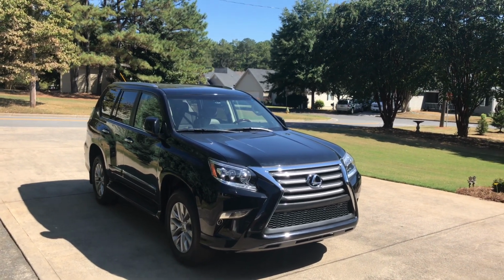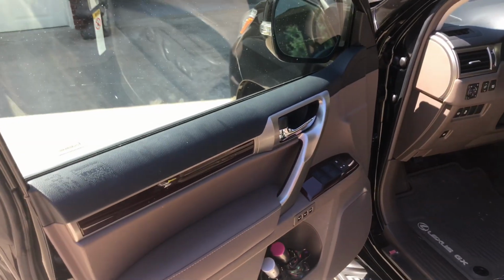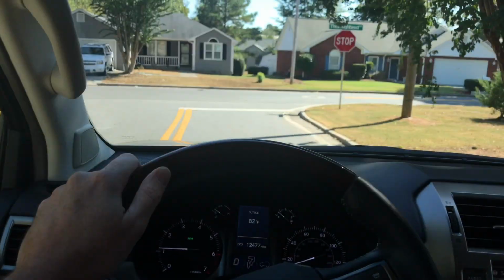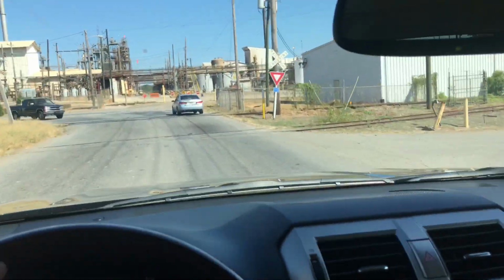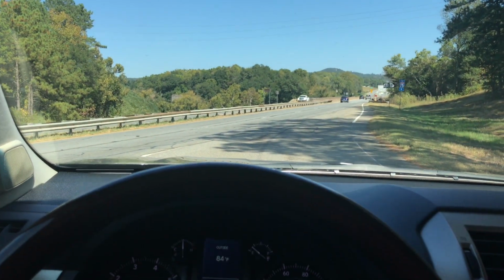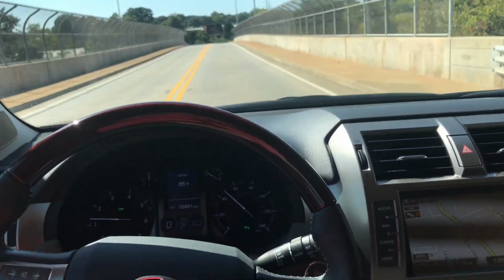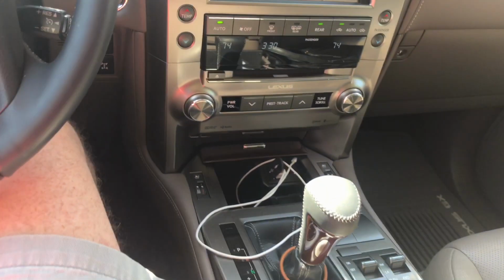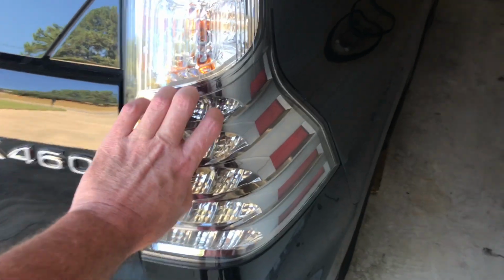Thee Lexus GX Is The Worlds Best Suv The Lexus GX. The most Reliable Period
2015 gx460 with 12k miles.   Probably the best suv hands down.